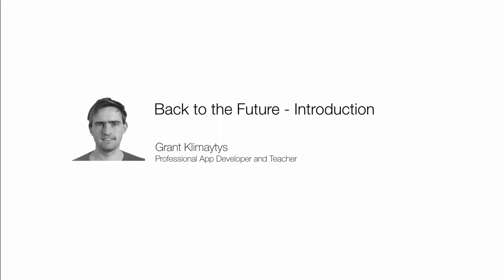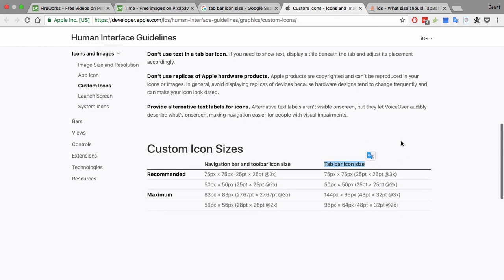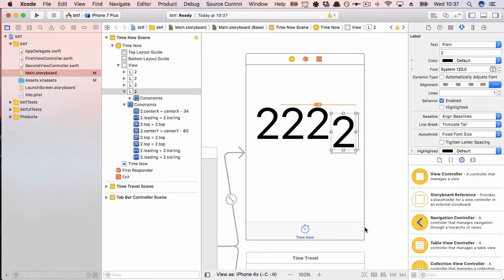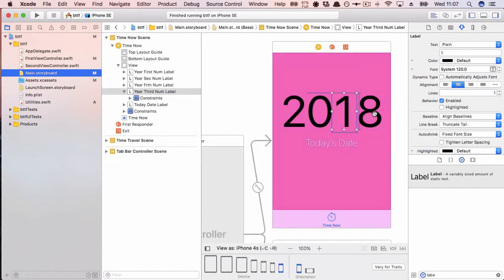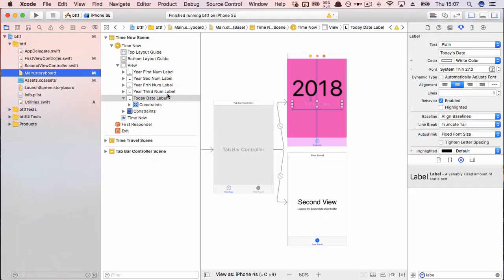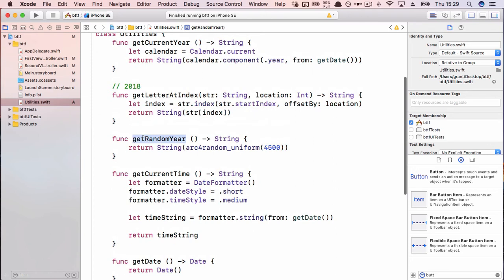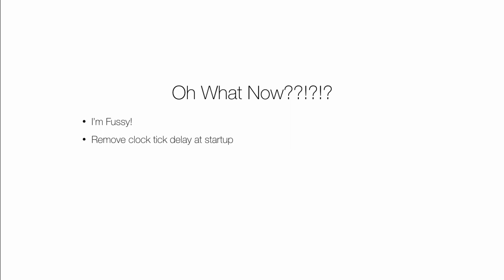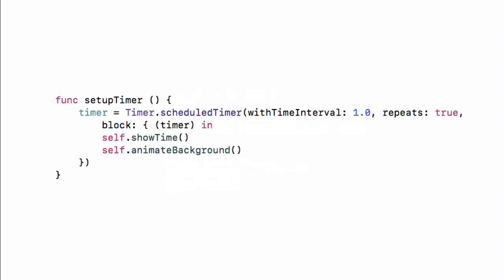Code a Back to the Future App for iPhone in Swift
Learn how to create an iPhone app with many complex things such as animations, tabs and more!